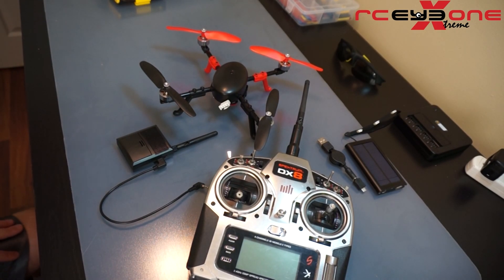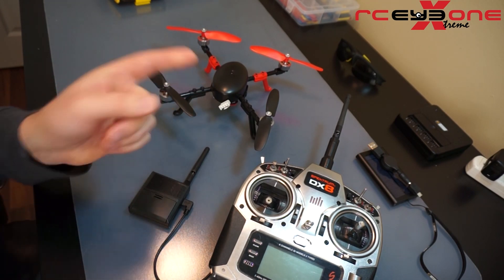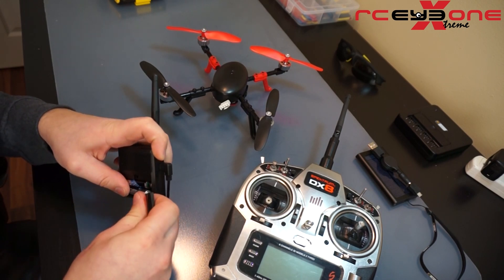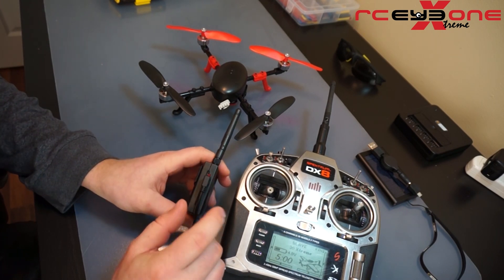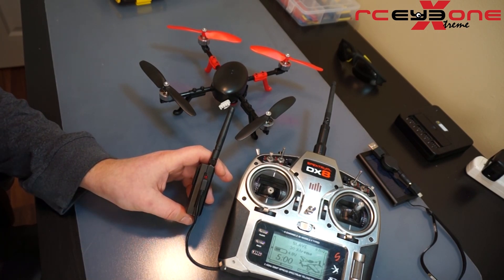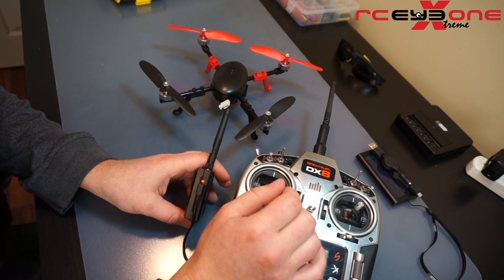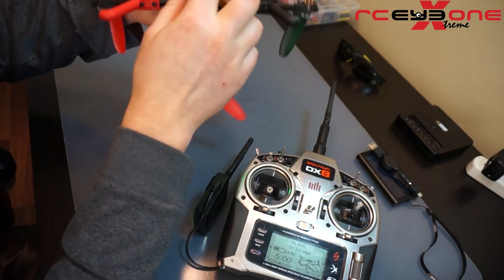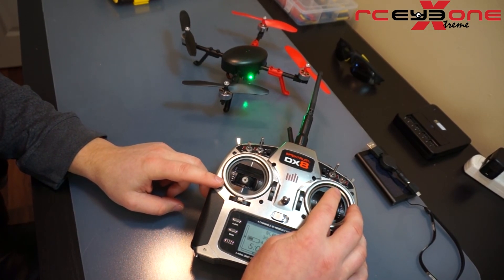RC EYE One Xtreme - OneLink setup tutorial for Spektrum Transmitters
In this video tutorial I explain the process of setting up your RC EYE One Xtreme using the OneLink and Spektrum Transmitter